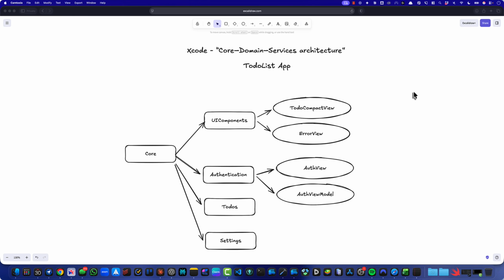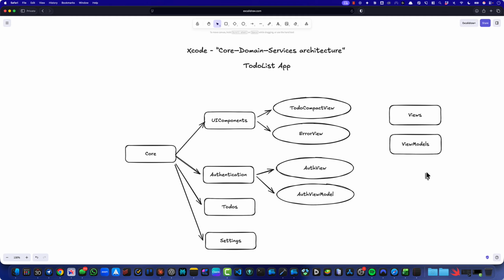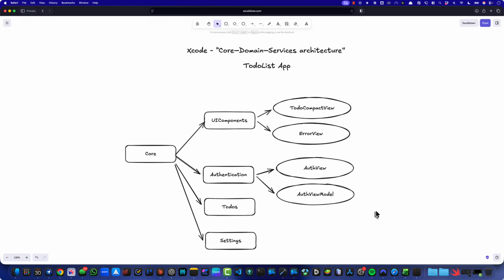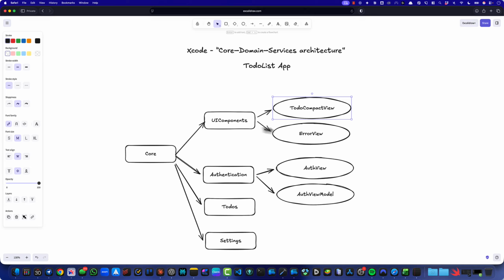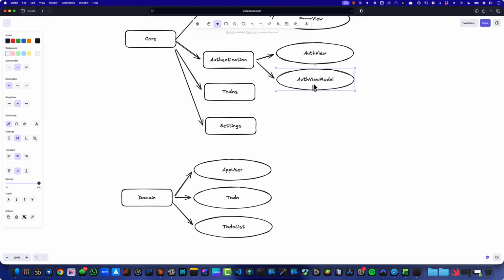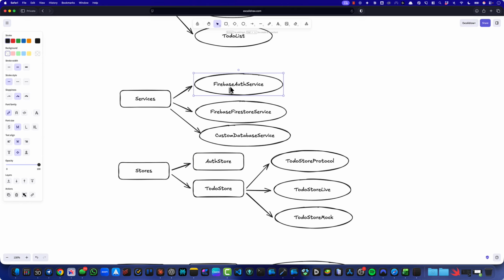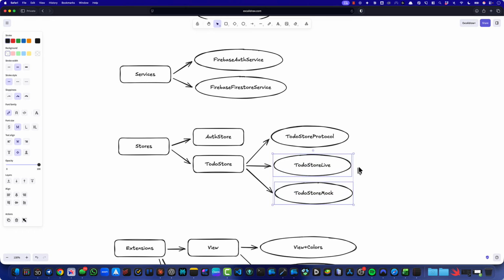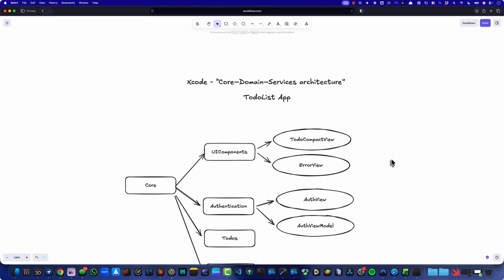How Senior iOS Developers Organize Xcode Projects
Clean iOS architecture starts with structure, not code. 🧠📐

In this video, we break down how senior iOS developers think about structuring apps before implementation even begins. Instead of organizing code by file type or convenience, we focus on clear boundaries, responsibilities, and intent, the things that make an app easier to understand, scale, and maintain over time.

This isn’t about frameworks, patterns, or tools. It’s about building a mental model for your app that helps you make better decisions as it grows, avoid architectural drift, and keep complexity under control.

We’ll walk through this structure step by step using diagrams and real-world reasoning, so you understand why this approach works and how to apply it to any iOS project, regardless of the UI framework or architecture style you use.

📘 Free Guide – Become a $100K+ iOS Developer
If you want to go deeper into system design, app structure, and the skills that matter beyond tutorials, you can grab my free iOS guide here:

📚 Want to go further and build more complete iOS apps?

If you enjoy this video and want to dive deeper into clean architecture and real-world app building, check out my iOS courses where we build full apps from scratch in SwiftUI:

👉 iOS Dev Mastery –Build a Pro Finance App with SwiftUI & MVVM

👉 SwiftUI MVVM Masterclass – Build a Polished Tic Tac Toe App

👉 Master SwiftUI & Firebase – Build an MVVM To-Do List App

🌐 Stay up to date & explore more iOS content

This is where I share new ideas, apps, and learning resources beyond YouTube.

What you’ll learn in this video:

• How senior iOS developers think about app structure
• How to define clear boundaries between responsibilities
• Why structure should come before implementation details
• How better structure leads to more scalable, maintainable apps

If you’re an iOS developer who cares about long-term maintainability and clean architectural thinking, this video is for you. 🙌